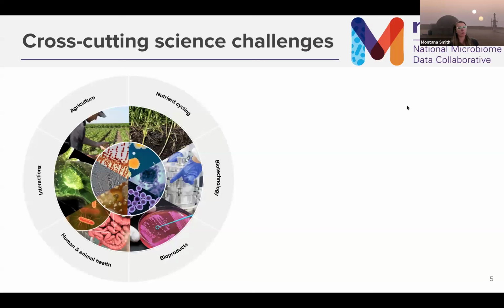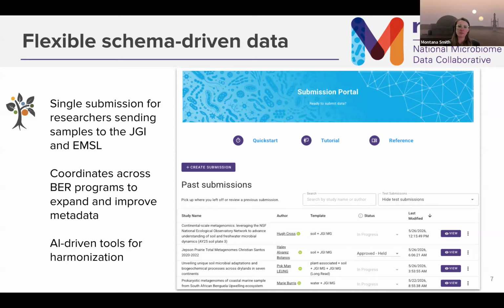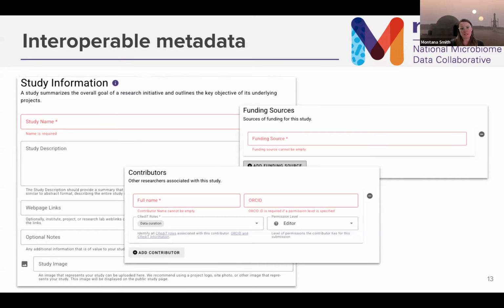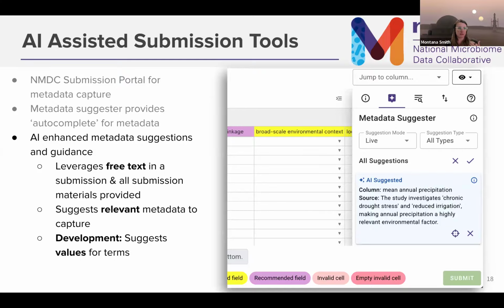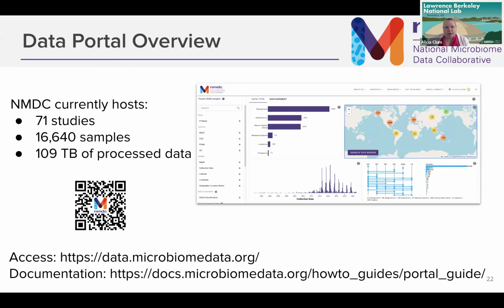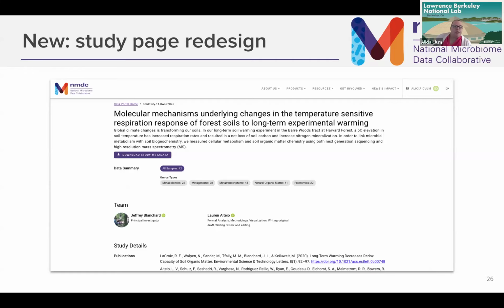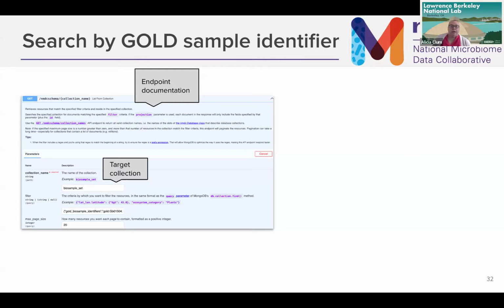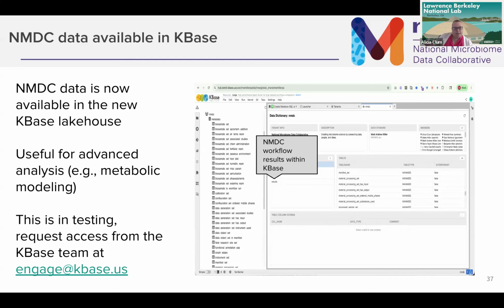NMDC Webinar: Building Blocks for AI-ready SFA Data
The National Microbiome Data Collaborative (NMDC) team hosted a webinar to showcase the features of the Submission and Data Portals to support DOE’s Science Focus Area (SFA) projects. The webinar was hosted by Jonelle Basso and led by co-PI and Submission Portal lead, Montana Smith and Data Portal lead, Alicia Clum.